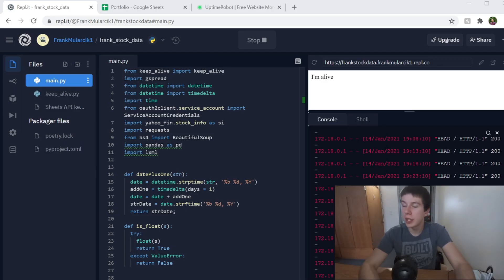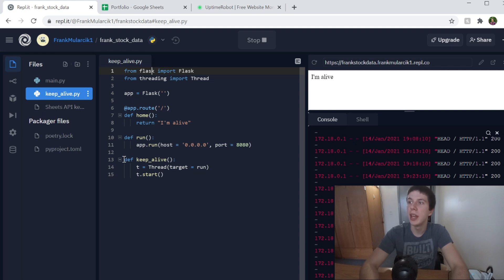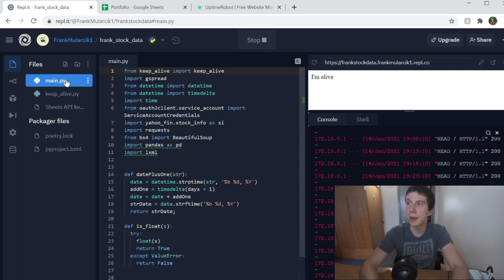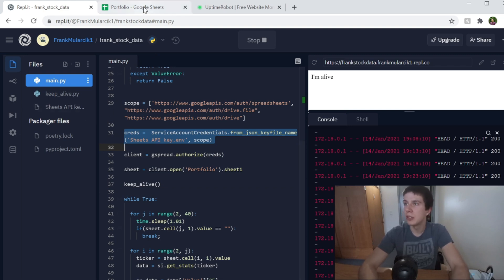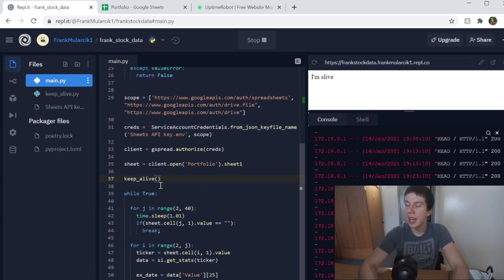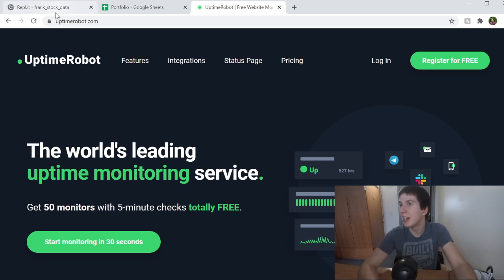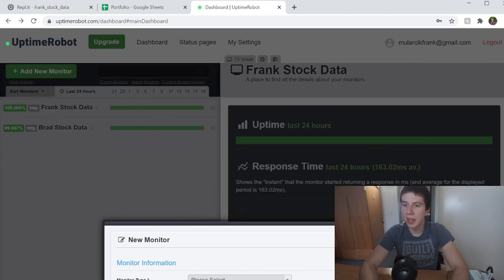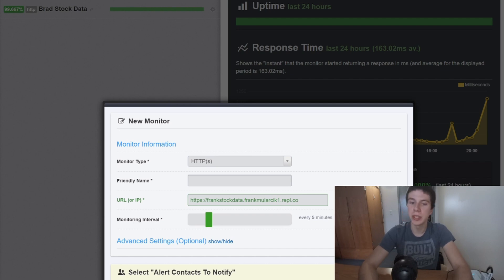How to Run a Python Script 24/7 for Free | Run a Python Script on a Schedule in the Cloud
Over the past few months I have been running some Python Scripts on a schedule that would update some data in my dividend portfolio spreadsheet.  Now, I found a solution that allows you to Run a Python Script 24/7 for Free.  Also, you can use a method shown in this How To video to Run a Python Script on a Schedule in the Cloud.  Let me know if you have any questions in the comments below!!

It helps other people see this content and it helps my channel grow.  I really appreciate all the support. Thanks!

TIMESTAMPS:
00:00 Intro
01:20 What is Repl.it?
02:58 Repl.it
06:50 Uptime Robot
09:25 Summary

If you're interested, check out Yotta bank.  Yotta (at this time) offers a 0.2% interest rate but they also have weekly 'lottery' drawings in which you can win up to $10,000,000.  You get 1 'lottery' ticket for every $25 deposited and you will get 100 free tickets if you use my link (I will get 100 as well).  Thanks in advance if you use my link!

One of my favorite credit cards, the Discover It card.  If you use my link you'll get a $50 statement credit if you sign up and make a purchase within three months (I will receive $50 as well)

A little bit about myself:  My name is Frank Mularcik and I'm a first year student studying computer engineering.  I found a passion for investing when I turned 18 so I created this YouTube channel to document my journey of investing, tracking those investments, and learning more and more about computer science along the way.

Rich Dad Poor Dad by Robert Kiyosaki
How To Win Friends and Influence People by Dale Carnegie
Hit Refresh by Satya Nadella
One Up On Wall Street by Peter Lynch